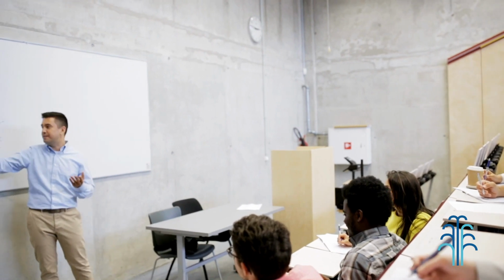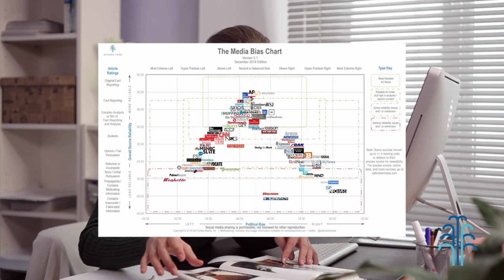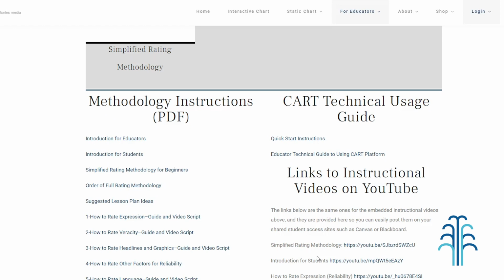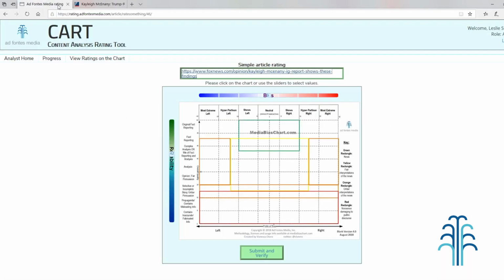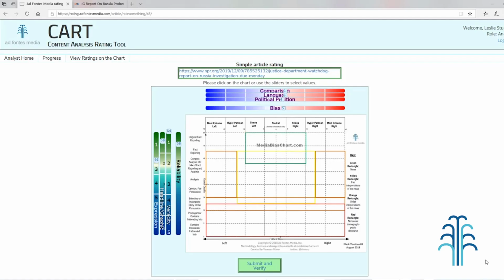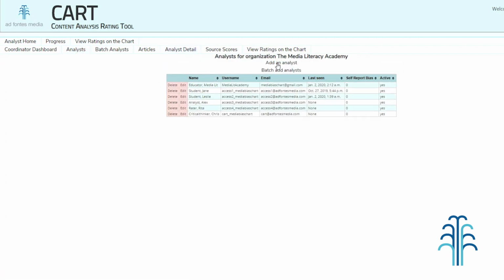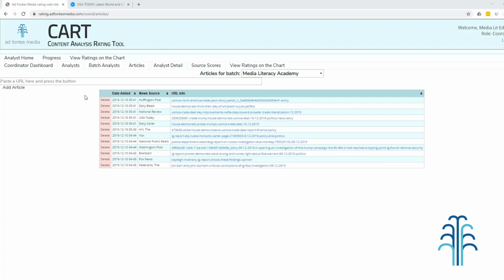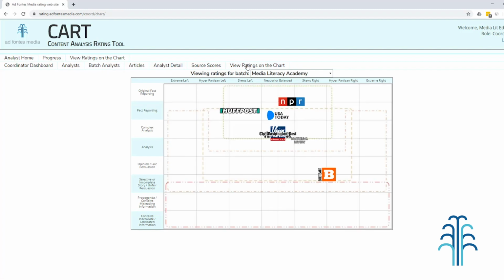CART (Content Analysis Rating Tool) News Literacy Platform Overview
This video explains what the CART News Literacy Platform is and why it is useful for educators and students. It also walks you through the functions of the platform itself so you can see how it all works.

Watch "Rating the News" our weekly show where we examine current events through news content analysis:

Ad Fontes Media, Inc. is a company founded in 2018 by Vanessa Otero, creator of the Media Bias Chart®. The mission of Ad Fontes Media is “to make news consumers smarter and news media better.” We rate the news for reliability and bias to help people navigate the news landscape. Ad Fontes is Latin for “to the source,” because at the heart of what Ad Fontes Media does is look at the source—analyze the very content itself—to rate it. We have created a system of news content ratings that has beneficial applications for all stakeholders in a healthy news media landscape, including consumers, educators, publishers, researchers, advertisers, and social media platforms. Ad Fontes Media is incorporated as a Public Benefit Corporation (PBC)[1] in Colorado. The stated public benefit of Ad Fontes Media is the same as its mission.